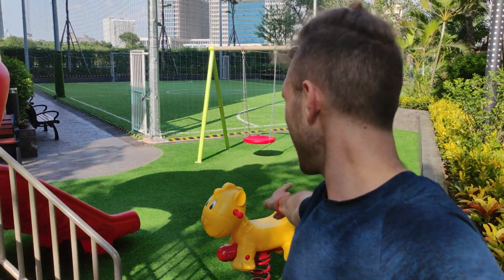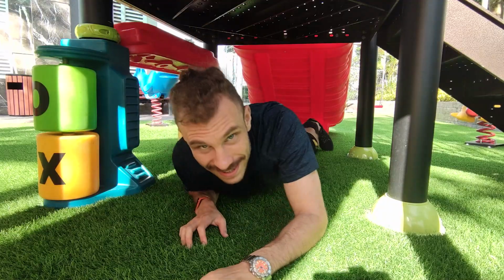BEFORE You Buy A Xiaomi Phone, WATCH THIS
xiaomi phones are awesome and for good reason, everything from the xiaomi mi 9t pro, redmi k30 pro, to the flagship xiaomi mi 10 and xiaomi mi 10 pro are all great phones. Today we are going to talk about the issues regarding buying xiaomi devices especially regarding buying these phones internationally.